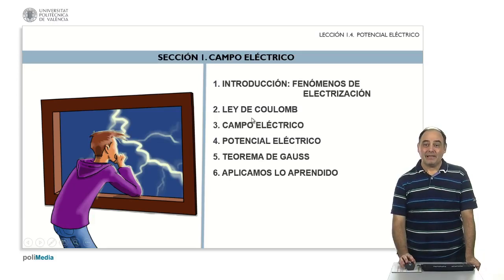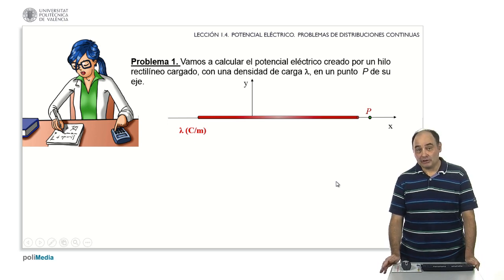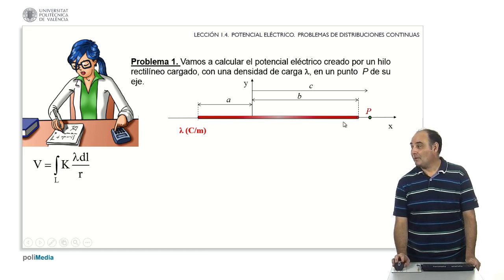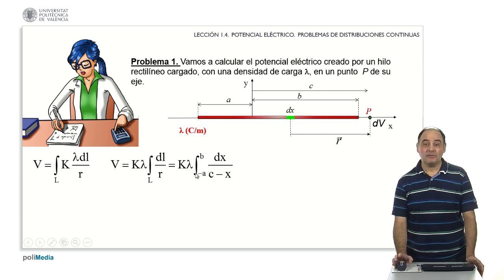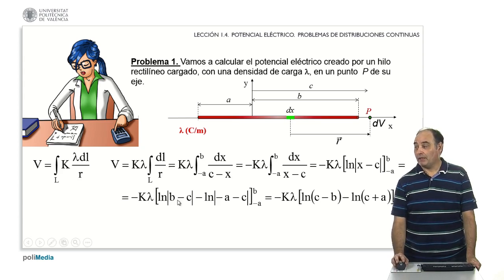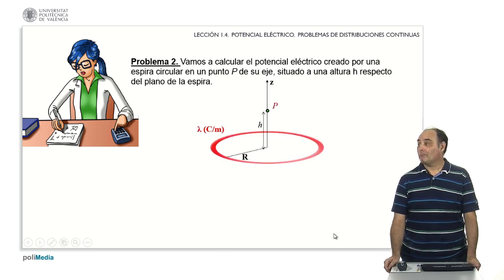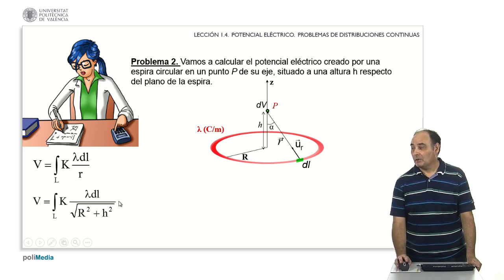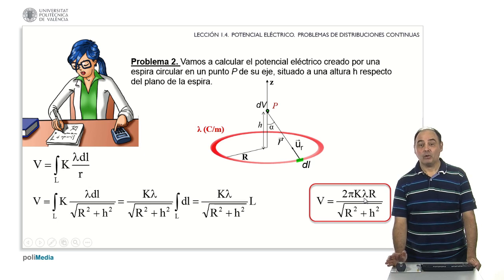Electric Potential Problems. Continuous Charge Systems | 12/32 | UPV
Título: Electric Potential Problems. Continuous Charge Systems

Descripción automática: In this video, the presenter concludes lesson four by solving practical exercises related to the electric potential in continuous charge distributions, building upon previously discussed concepts. The initial exercise involves calculating the electric potential created by a rectilinear wire with a constant charge density λ at a point P on its axis. The presenter details the geometry involved, including the establishment of a coordinate system and the consideration of infinitesimal wire segments to form the integral for the potential calculation. Specific attention is given to the correct use of the absolute value in the logarithmic function during the integration process.

The second problem addressed is the calculation of the electric potential created by a circular loop at a point P on its axis, a distance H from the plane of the loop. The presenter simplifies the complex integral, showcasing that constants can be factored out, resulting in a straightforward solution. An example is provided to illustrate the outcome when point P coincides with the center of the loop.

The video ends with a recap of the key concepts covered in the exercises without delving into additional detail, as they were explained in the theoretical portion of the lesson. The presenter emphasizes that the solutions are independent of the coordinate system used, relying solely on the actual geometry of the problem. Lastly, the audience is thanked for their attention.

Autor/a: Gimenez Valentin Marcos Herminio